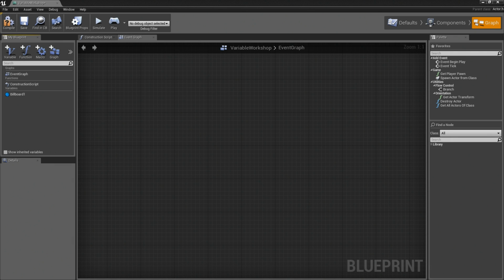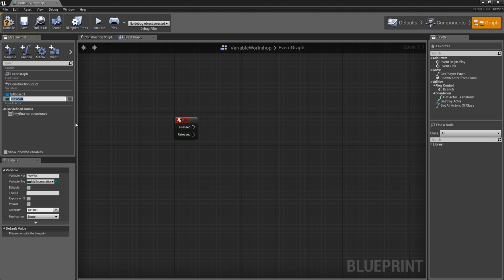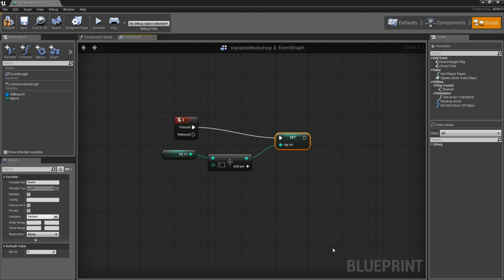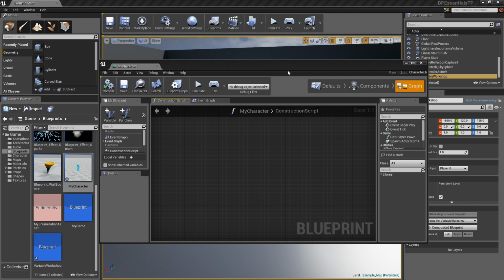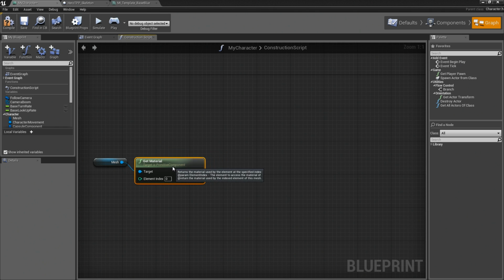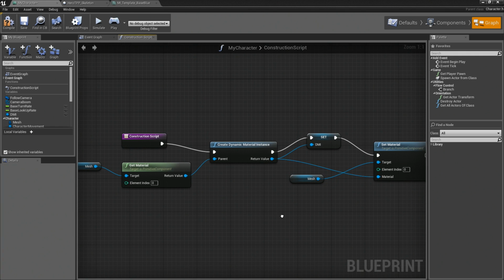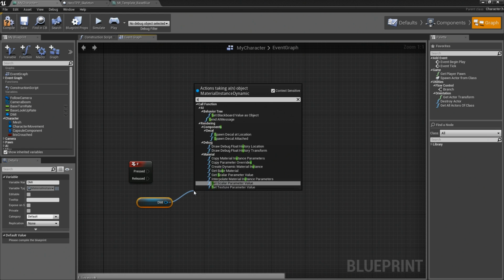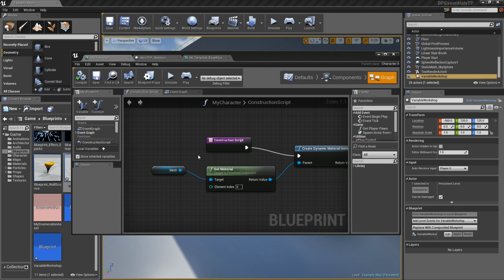Blueprint Essentials: Variable Get vs Set | 06 | v4.2 Tutorial Series | Unreal Engine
Sometimes it may be tricky to know when to use a Get or a Set for your variables. Here we discuss the difference and cover when to use each one.